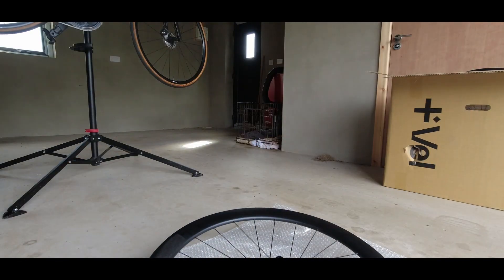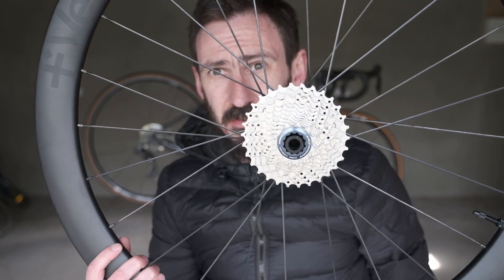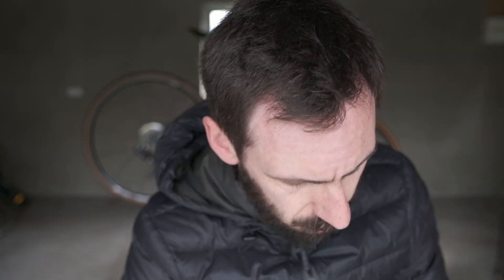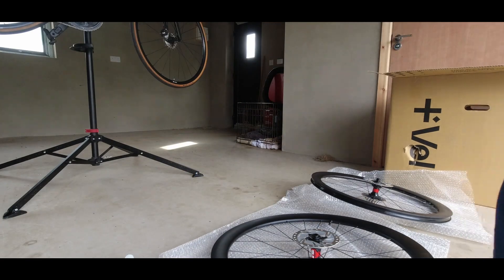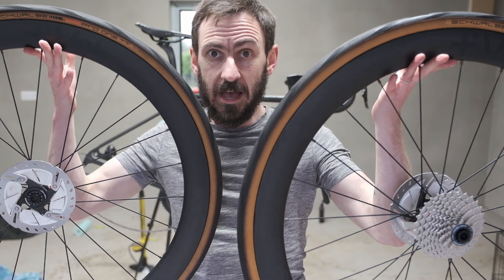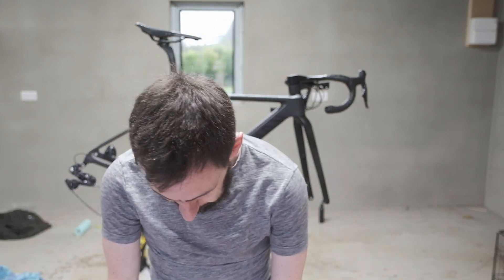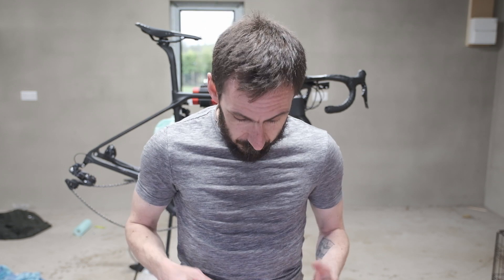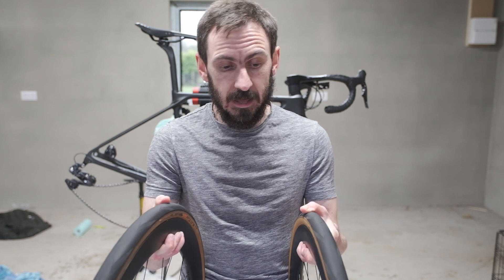Setting Up my VEL RSL 50 Wheelset Tubeless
In this video I setup my VEL RSL 50 wheelset as tubeless, using Schwalbe Pro One TT TLE Tyres.

📹 - Insta 360 X3 360 Camera (Get a FREE Selfie Stick with my link)
📹 - DJI Osmo Action 4 Camera (New version of my DJI Osmo Action)
📸 - Rille Camera Strap (The strap I use to carry my camera on the bike)
💰 - Laka Bike Insurance - Get £25 Credit if you use this link!

Connor McCullough is a participant in the Amazon Services LLC Associates Program, an affiliate advertising program designed to provide a means for sites to earn advertising fees by advertising and linking to Amazon.co.uk